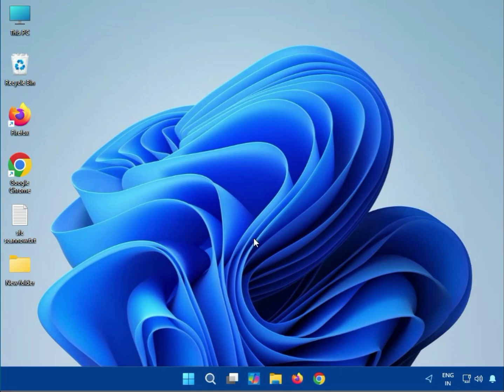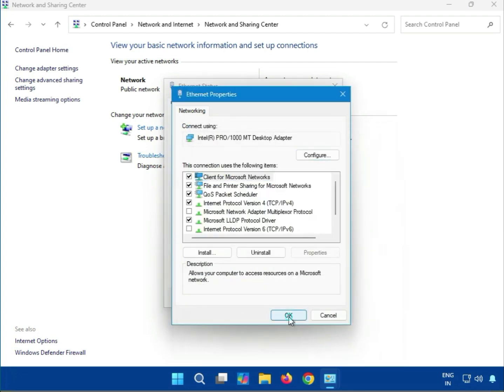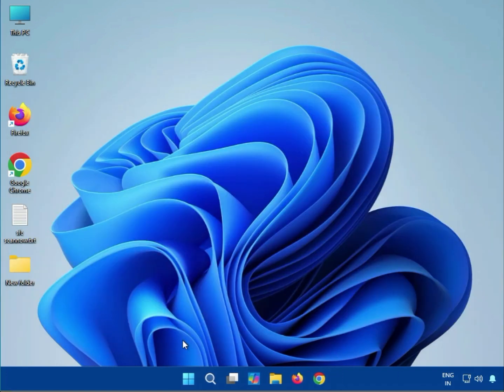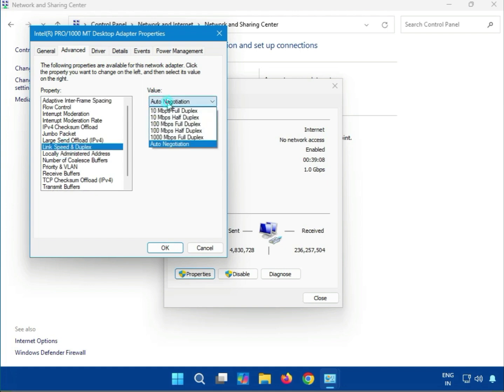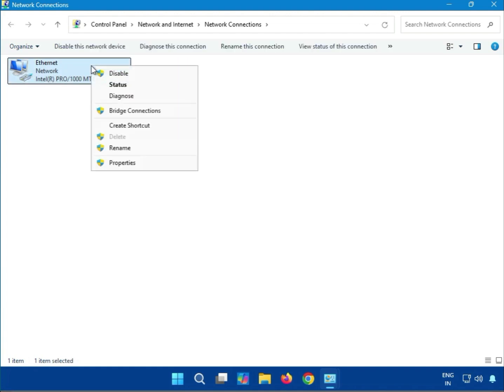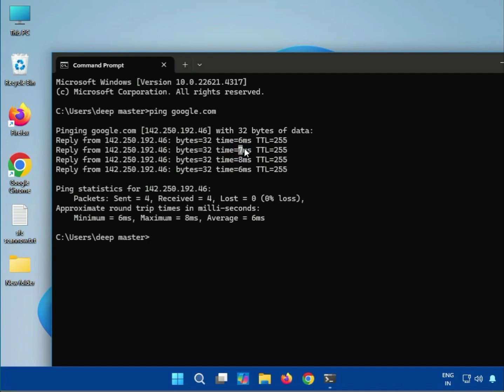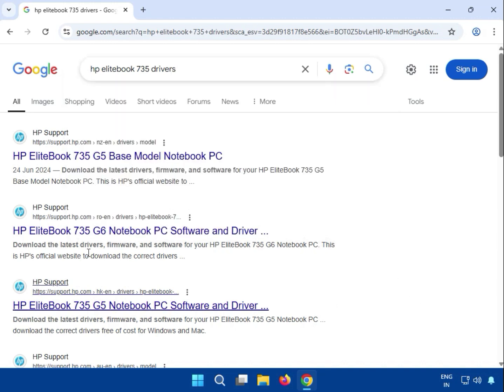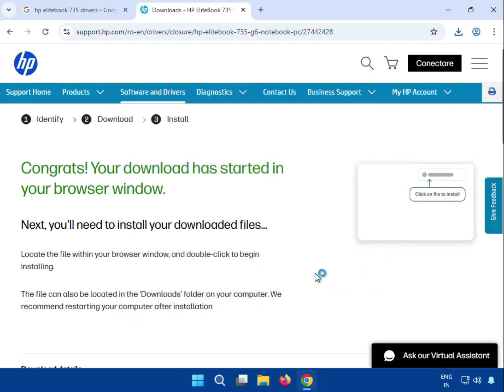How to Fix Internet Not Working on HP EliteBook 735 (Windows 10/11)